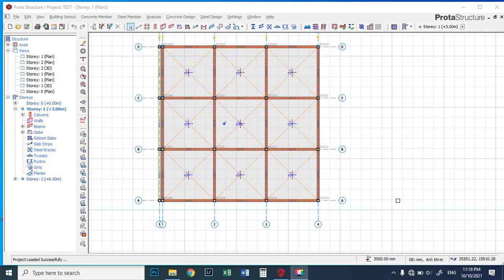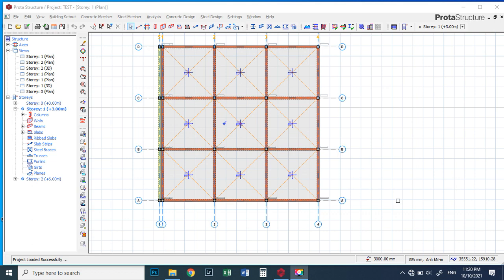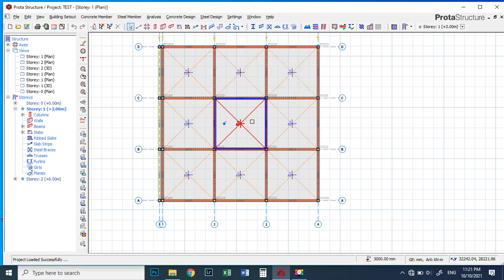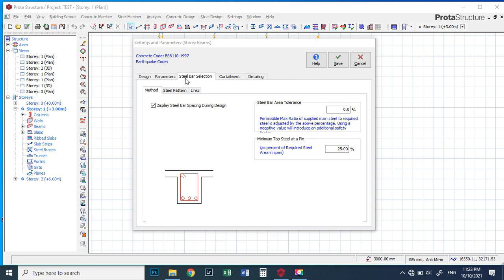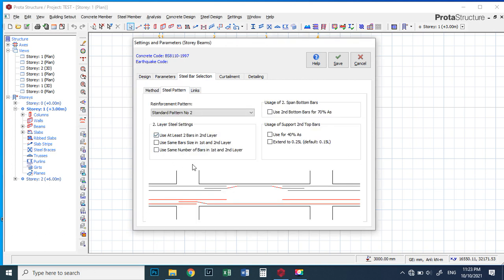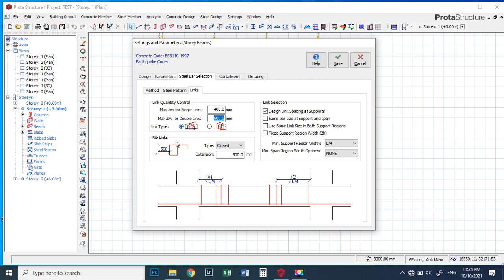protastructure tutorial: how to create the numbers of spacing in the links of a beam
this video will teach you how to create exact numbers and spacing of links (stirups) in beam detailing.